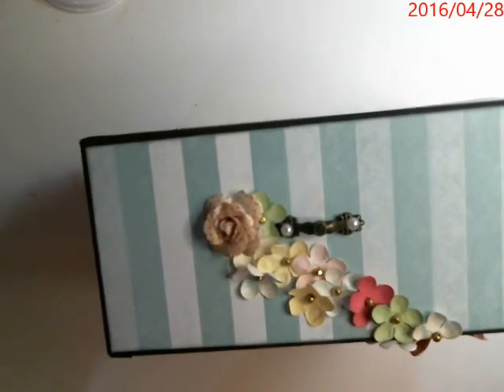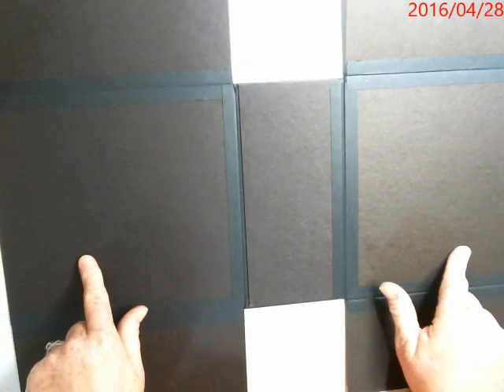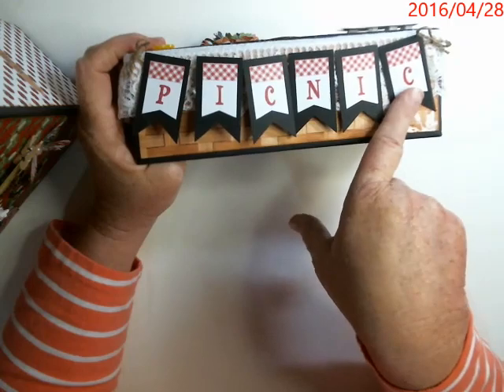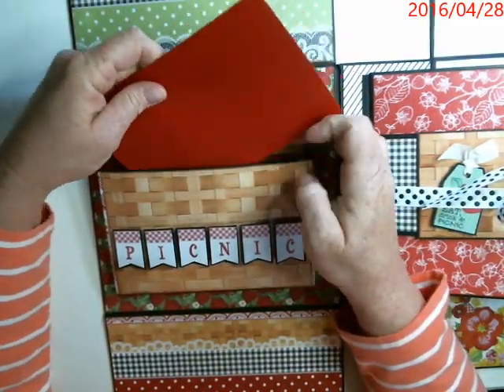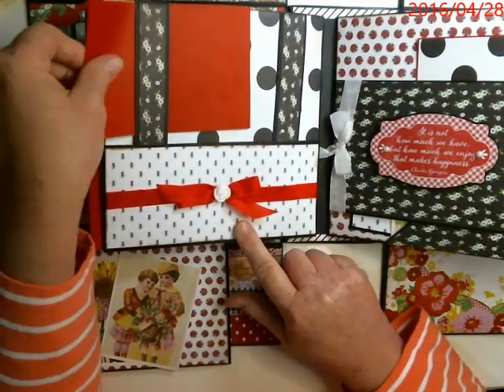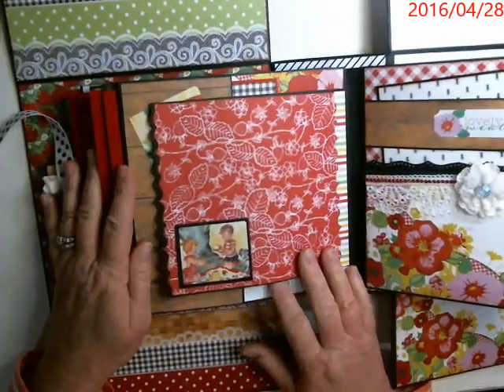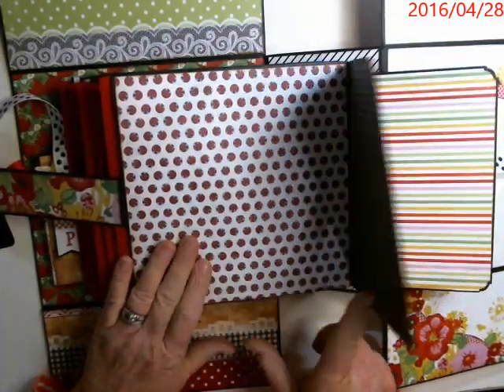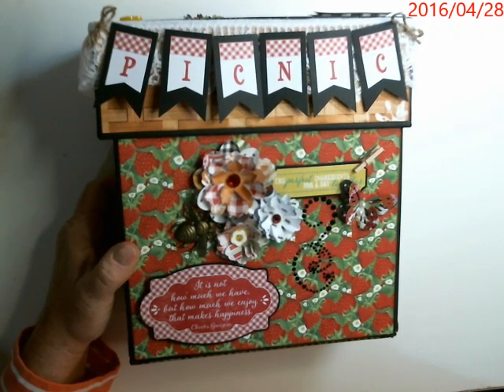Mini album box using Authentique Cheerful